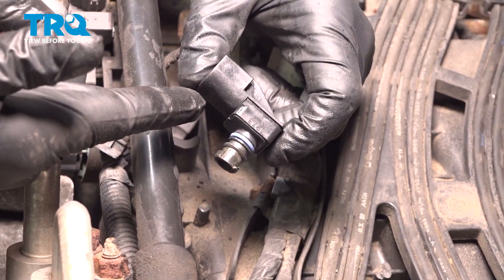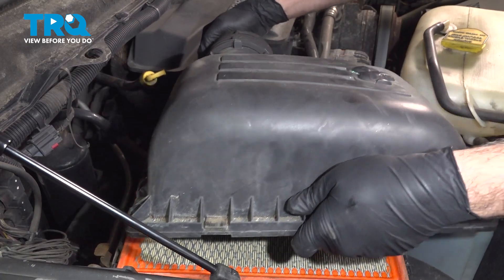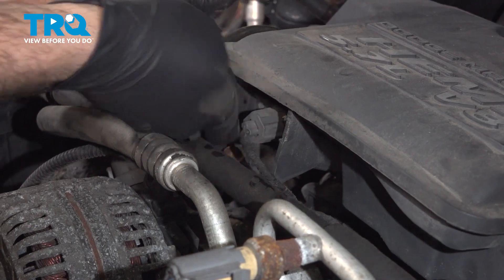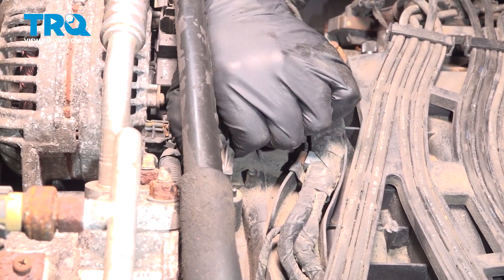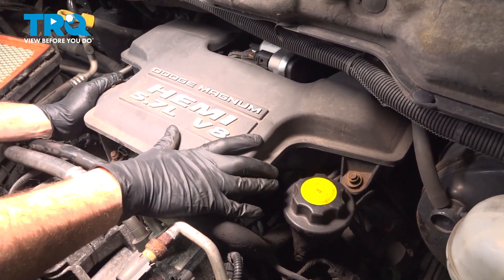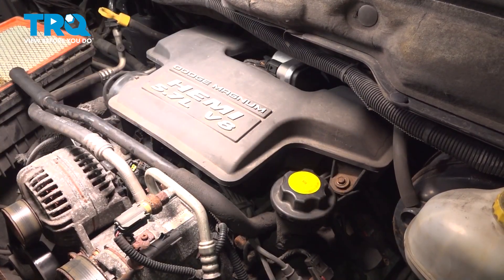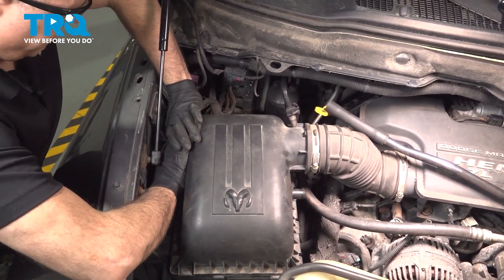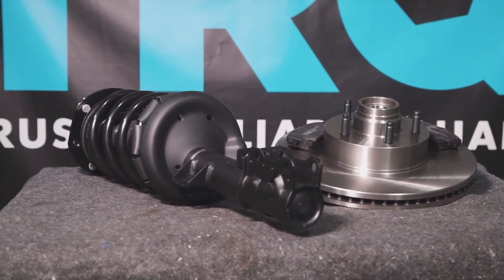How to Replace MAP Sensor 2002-2008 Dodge RAM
This video shows you how to install a MAP sensor on your 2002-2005 Dodge RAM 1500. The Manifold Absolute Pressure (MAP) sensor measures the air coming into your fuel injected engine to determine how much fuel to add to get the right mix. A failing or failed sensor will contribute to rough or inefficient running engines. It will likely also trigger a check engine light. Replacing a failed sensor should be a priority.

2002 Dodge Ram 1500
2003 Dodge Ram 1500
2004 Dodge Ram 1500
2005 Dodge Ram 1500
2006 Dodge Ram 1500
2007 Dodge Ram 1500
2008 Dodge Ram 1500

Tools you will need:
• Pocket Screwdriver
• Safety Glasses